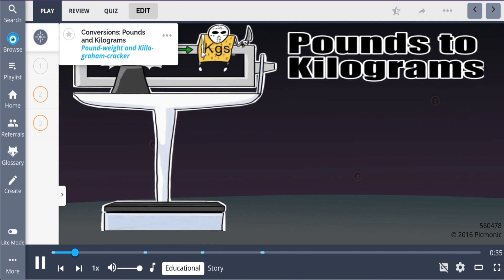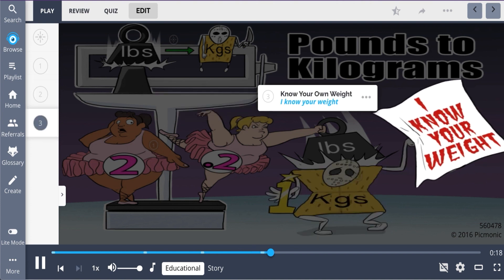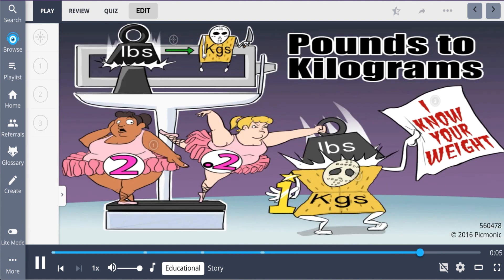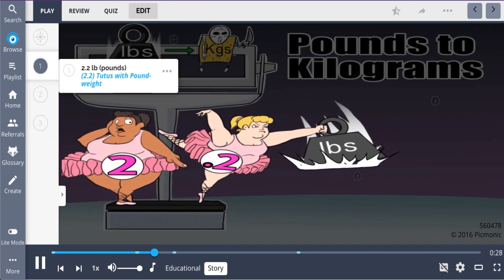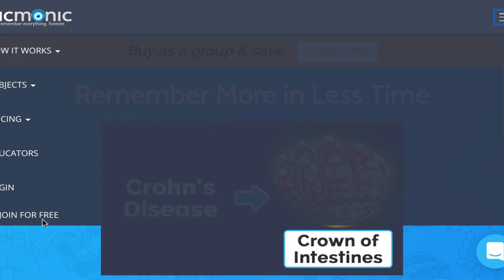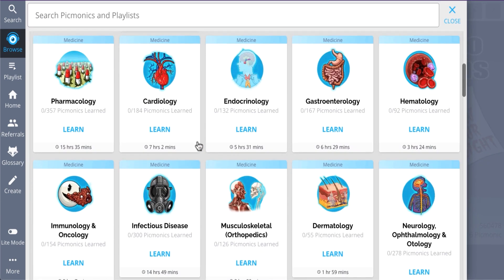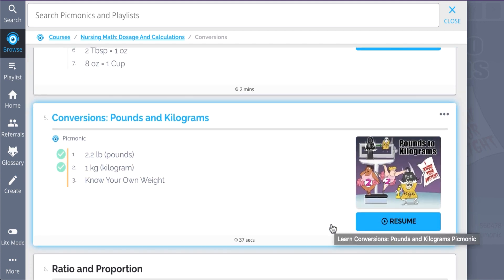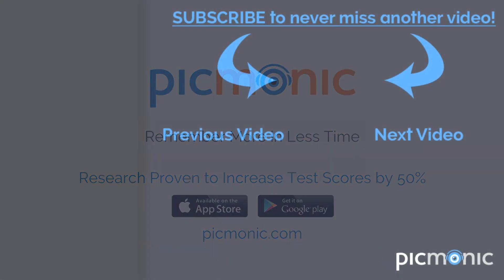The Easiest Way to Convert Pounds to Kilograms (Step 1, COMLEX, NCLEX®, PANCE, AANP)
Everything you need to know about Conversions!

Picmonic turns the information you need to know in nursing and medical school into unforgettable images and stories with quizzes that are scientifically proven to increase memory retention!

Join over 1,000,000 healthcare students using Picmonic’s Visual Learning Community to study and learn more effectively in less time. Picmonic is research-proven to increase test scores by 50% and long-term memory retention by 331%.

Picmonic for Physician Assistants has you covered for PANCE, with subjects including  Pathology, Pharmacology, Microbiology, Biochemistry, Psychiatry, Anatomy, Physiology, Epidemiology, and more!

Picmonic for Nurse Practitioner has you covered for AANP vs. ANCC NP Certification Exams, with subjects including  Pathology, Pharmacology, Microbiology, Biochemistry, Psychiatry, Anatomy, Physiology, Epidemiology, and more!

Picmonic also has products for Pharmacy, Physical Therapy, Occupational Therapy, Paramedic, Medical Terminology, and many College courses for pre-health students like Biology, Psychology, Nutrition, and more!

LET’S CONNECT!